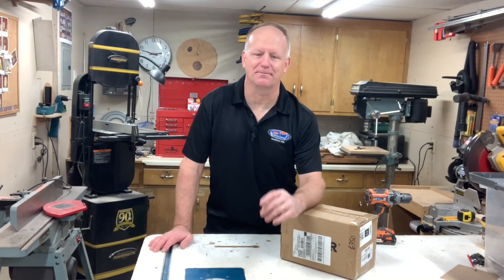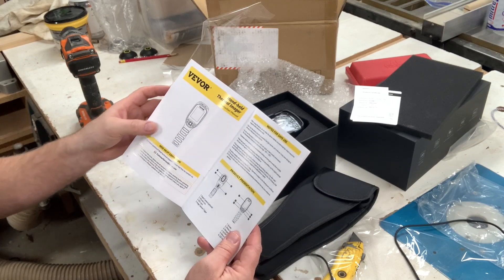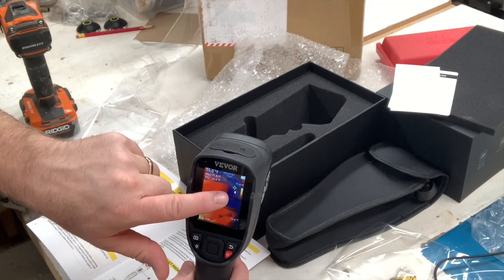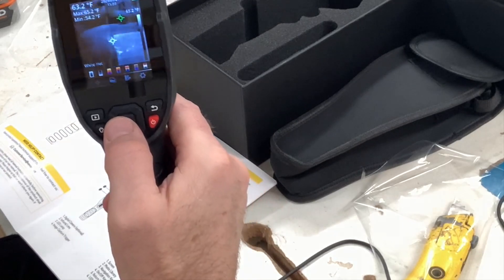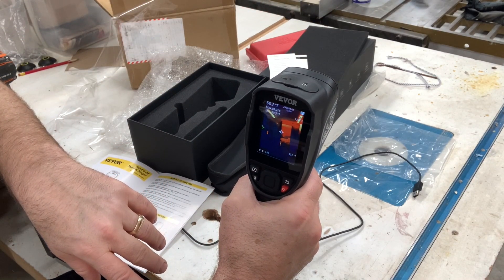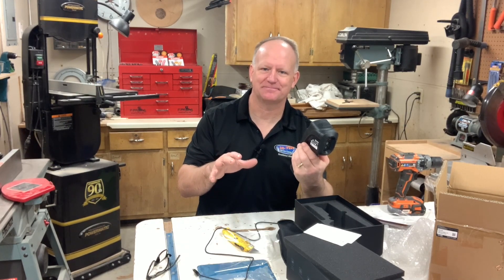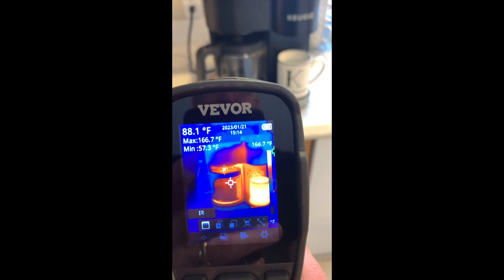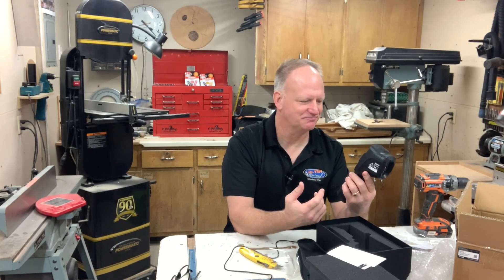Vevor Thermal Camera SC240M unboxing and review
In this video I do a quick unboxing and show basic usage of the Vevor Thermal Camera. This is the SC240M model.